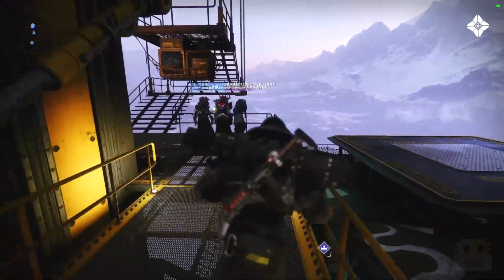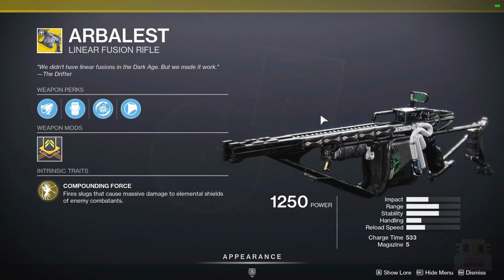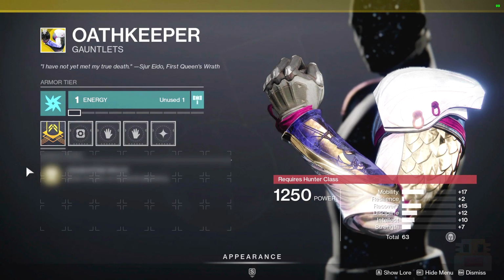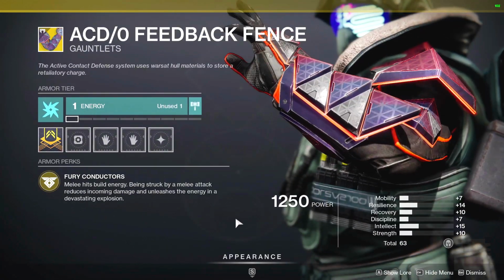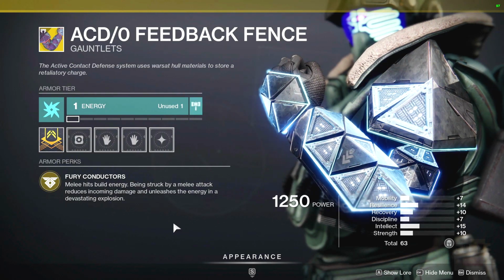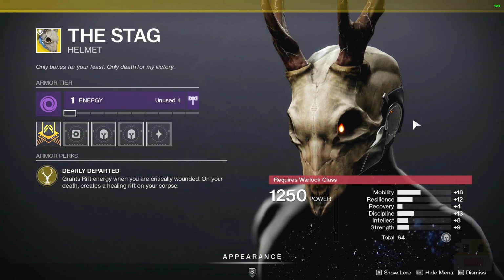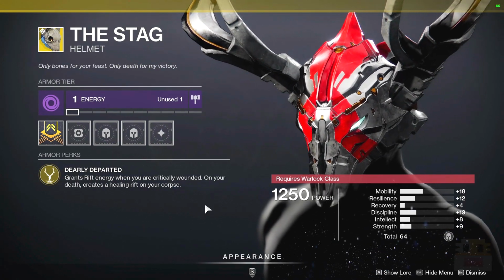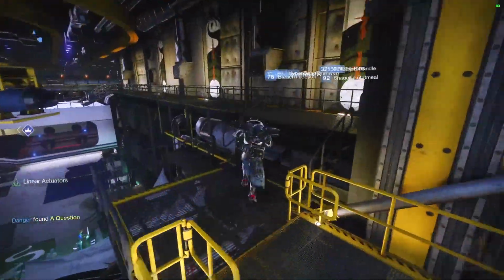Destiny 2 Beyond Light - Xur Location, Exotic Armor Arbalest (1/15/2021 January 15)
Destiny 2 Beyond Light Xur Location, Exotic Armor Arbalest on 1/15/2021 January 15. In this video, I talk about the Destiny 2 Xur and where the Destiny 2 Xur is and what you should spend your currency Legendary Shards on the Destiny 2 Xur to get exotic gear like Telesto and Claws of Ahamkara which is similar to when the Gjallarhorn was sold in Destiny 2. The Xur is will be in the World's Grave from (1/15/2021 to 1/19/2021 The Xur appears every week in Destiny 2 at 9 AM PST selling the same exotics as the Xur did in Destiny 1. The Xur sells 1 Exotic gun like The Crimson and 3 Exotic Armor, 1 for each class in Destiny 2. The Xur in Destiny 2 uses Legendary Shards which you get from dismantling legendary and exotic gear like legendary and exotic guns and legendary and exotic armor from the Xur. The fast way to get legendary shards for the Destiny 2 Xur is to gain a lot of legendary armor and legendary guns or exotic gear if you have extra. The best place to get legendary engrams and legendary weapons and legendary armors are the destiny 2 nightfall and the destiny 2 raid. The other way to get fast legendary gear and exotic gear for dismantling is to spend planetary tokens and dismantle the resulting legendary guns and legendary armors.

     ► Code: DYCHRONIC